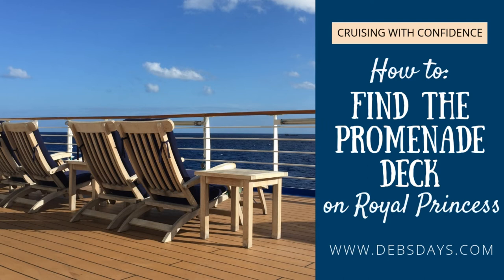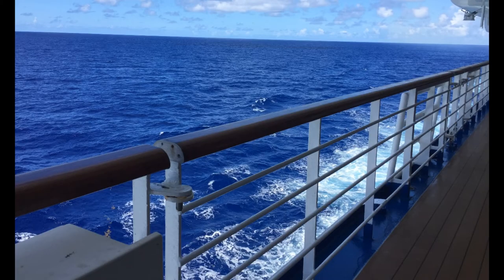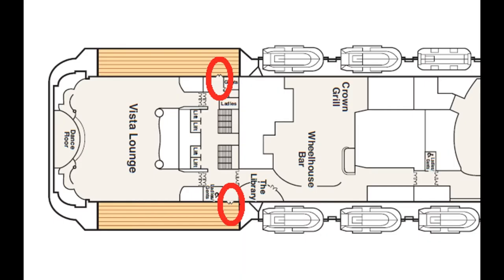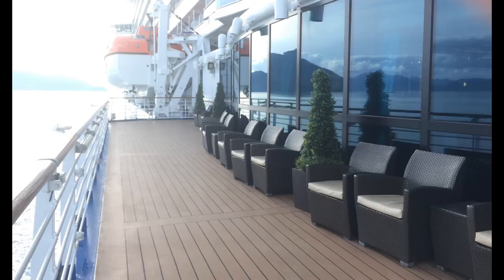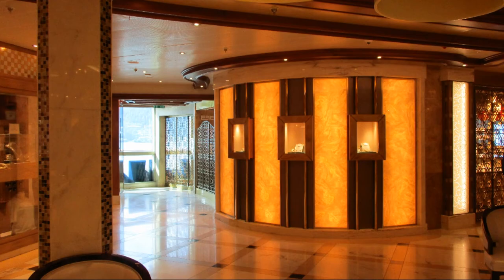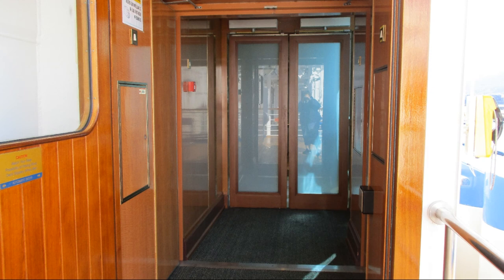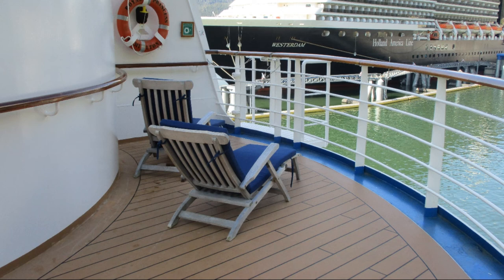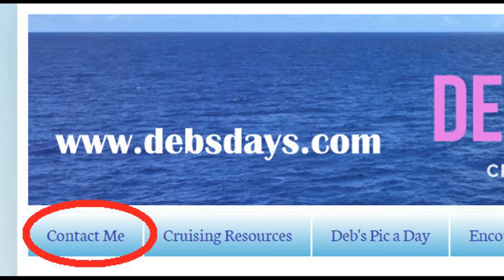How to Find the Promenade Deck on the Royal Princess Cruise Ship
Worried about the Princess Cruises Royal Class ships not having a Promenade Deck where you can see and watch the ocean go by? Did you know there are six doors to get you to the Promenade Deck? Take a look at where to find those somewhat secret doors are on the Royal Princess and the types of seating available.
Pinterest To maintain a safe and pleasant experience for the Deb's Days community, comments have temporarily been turned off.